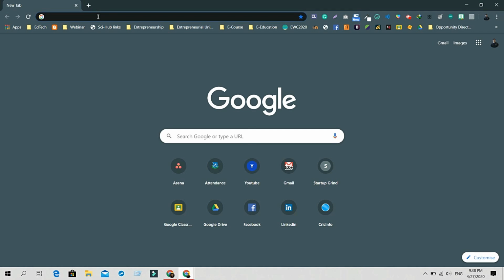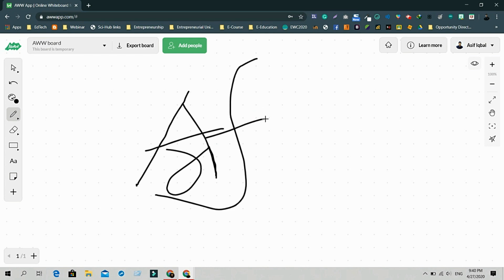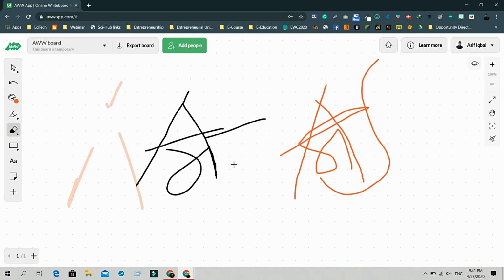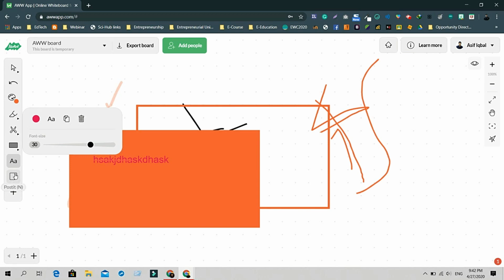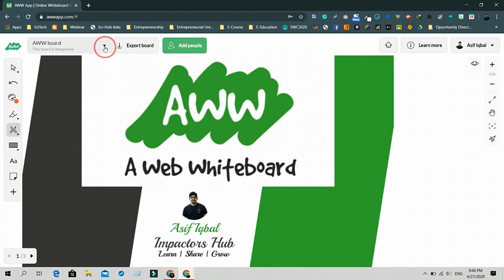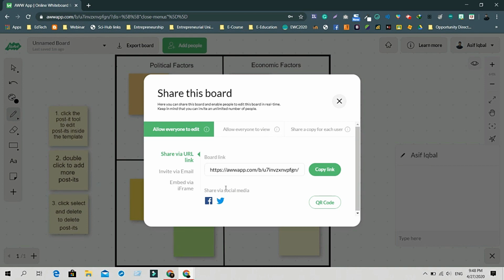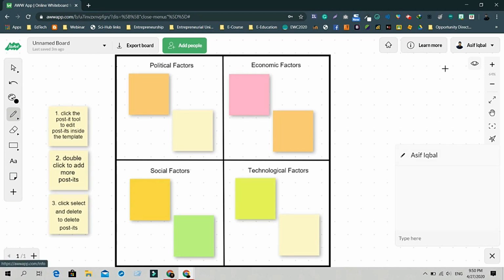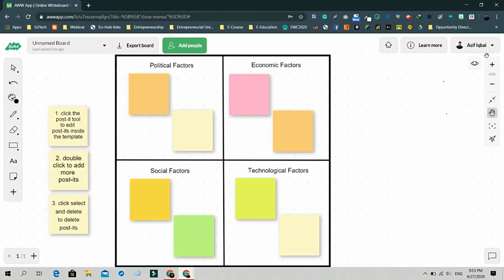Digital Whiteboard for Realtime Visual Collaboration | AWW App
In this video, I will share a fabulous DigitalWhiteboard. The tool is called AWW (A Web Whiteboard) and it's available at awwapp.com. AWW App is a touch-friendly online whiteboard for real-time collaboration and collaborative brainstorming. Designed for any kind of business or educational institution, users can invite team members or clients to collaborate by sharing a single URL link.

➡️ Do you want to get more videos like this